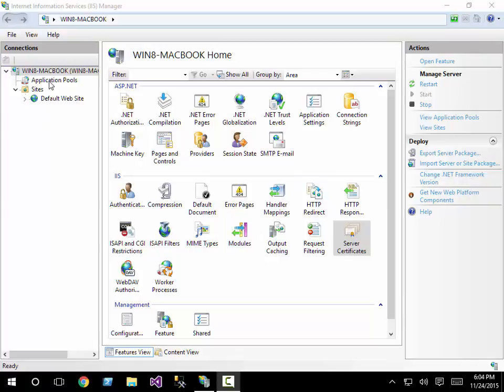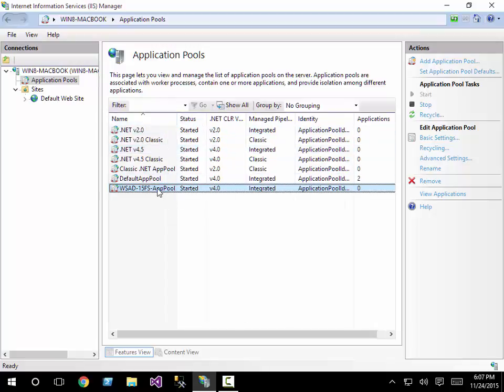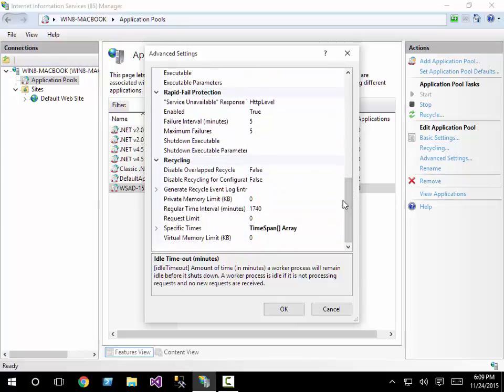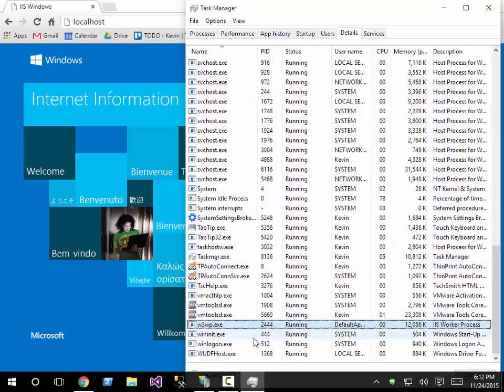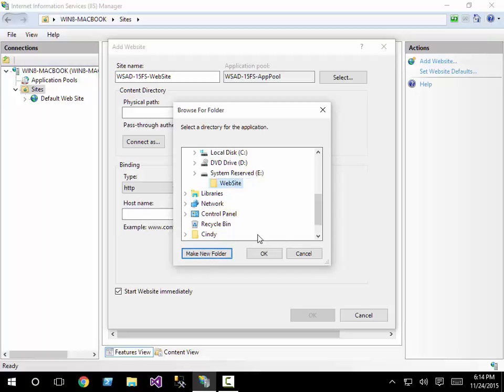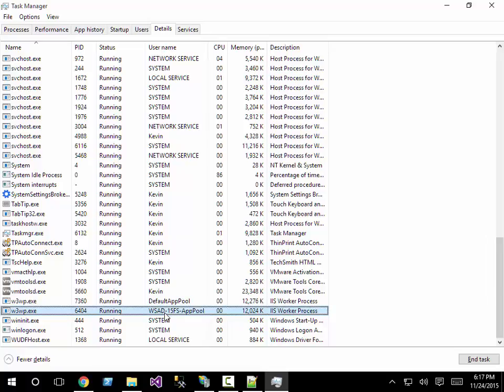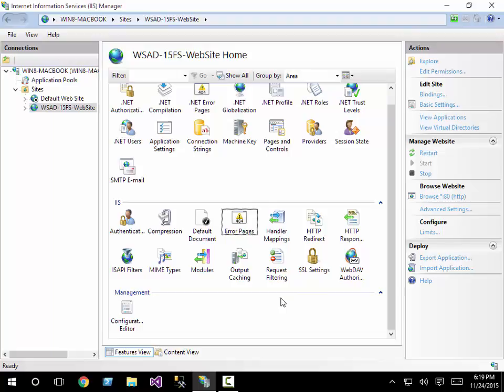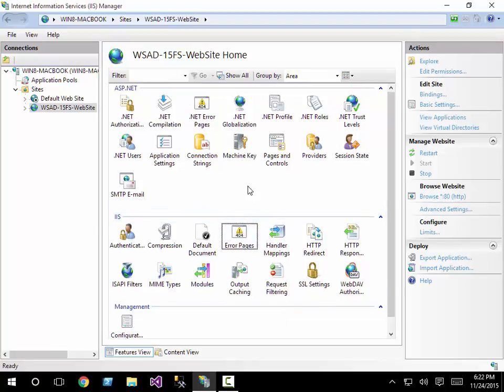Module 15 - Part 1| 15FS Web Server App Dev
IIS Overview